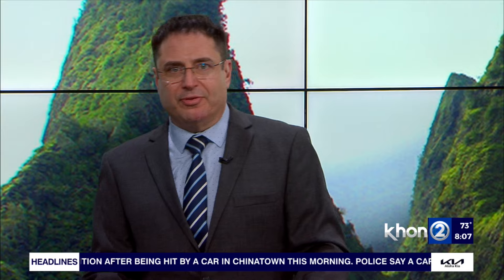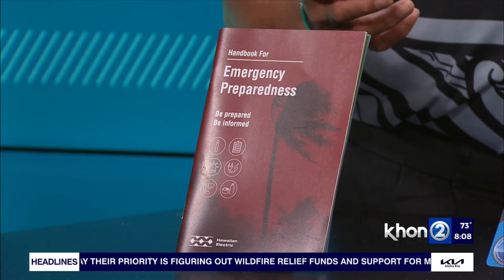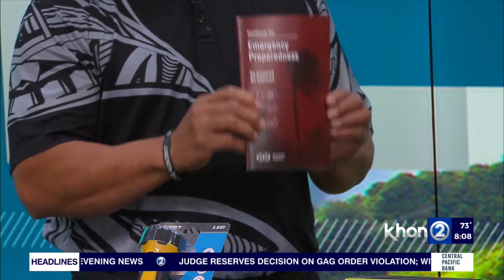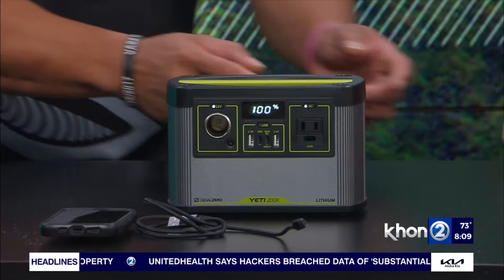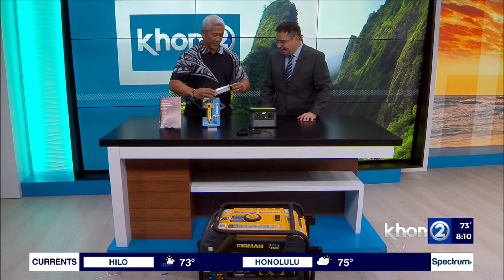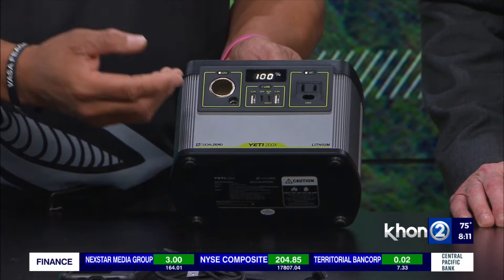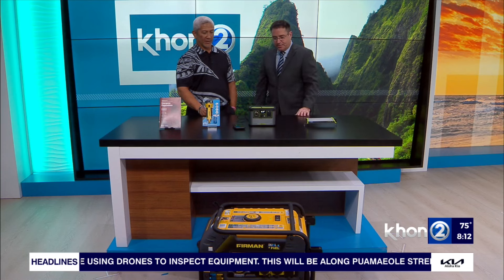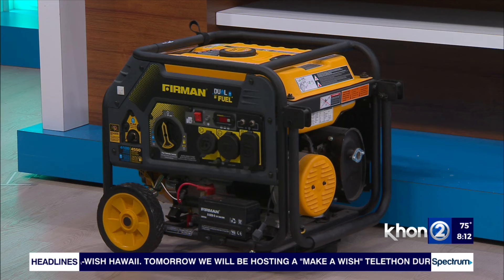City Mill shares their latest tech to help residents stay prepared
And with the possibility of natural disasters in Hawaii and rolling blackouts happening on the Big Island, it's important that residents are prepared in the case that their power goes out.